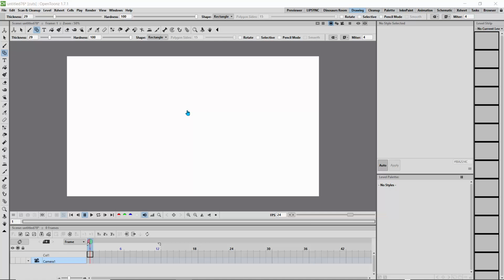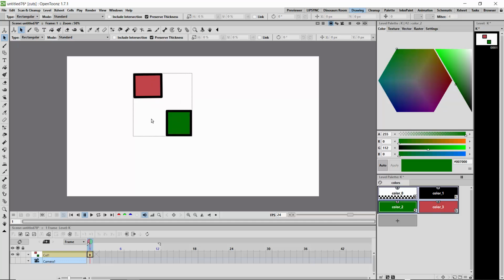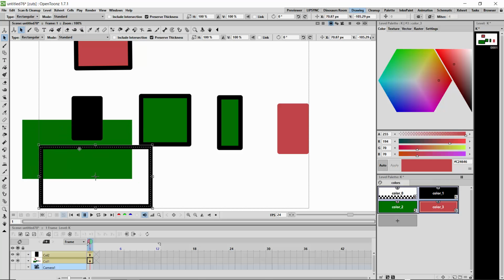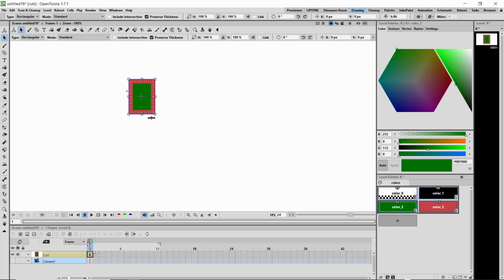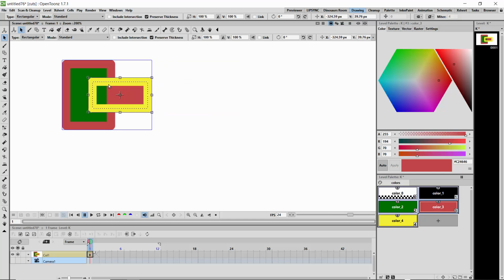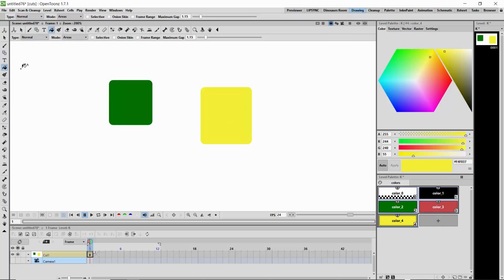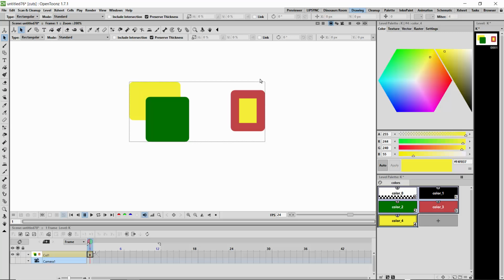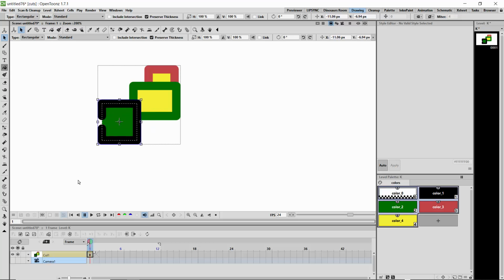2D Animation for Beginners Lesson 04 Grouping Objects in Opentoonz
Lets dive in an learn how to group objects in opentoonz. This will allow us to sort objects on the same layer or column